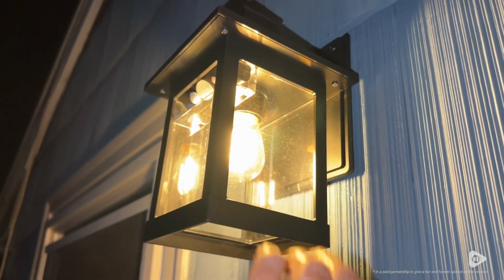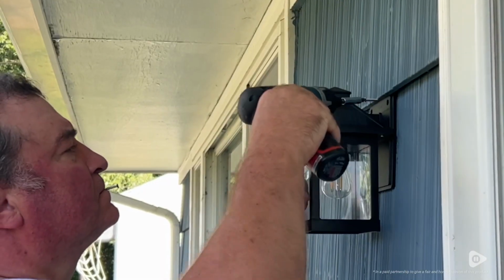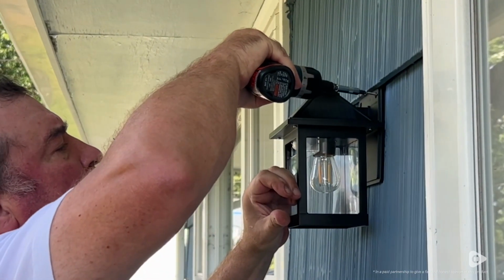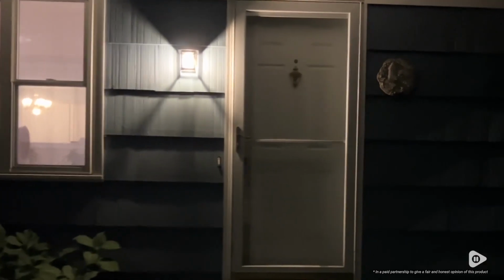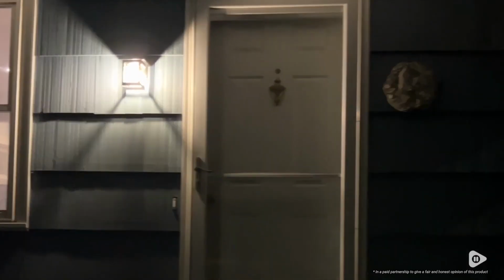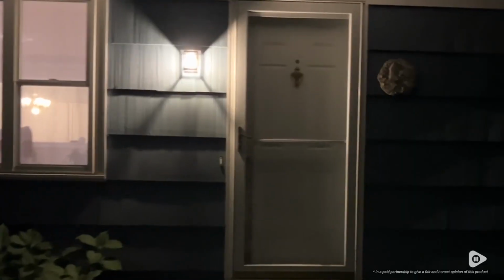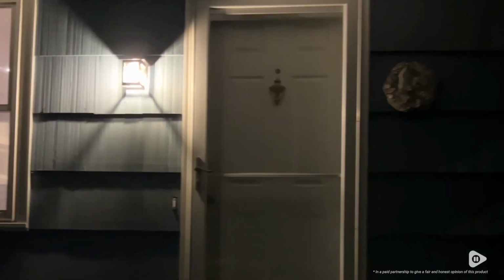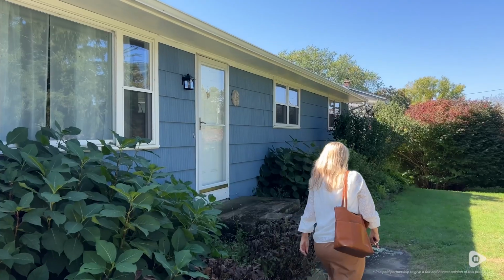CYHKEE Solar Wall Lanterns | POV | Would you buy it?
CYHKEE Solar Wall Lanterns

(Commissionable Links)

2 Pack Solar Wall Lights - With 3 polycrystalline silicon solar panels, CYHKEE outdoor solar porch lights can fastly absorb more sunlight. The ultra-large 2200mAh Battery can keep the LED solar lights work all night. Auto turn on at night, and auto turn off at daytime. Kindly note: The actual working time and required charging time are affected by the intensity of the sunlight.
Ultra Bright Outdoor Solar Wall Lights - CYHKEE solar wall lights equipped with LED double wick, produce up to 200lm 3200K high brightness output and good heat dissipation, which is far brighter than other similar LED solar lights. Rechargeable by 3 Solar Panels, reach full charge within 6-8 hours. Compare with other solar panels, our solar dusk to dawn light still can obtain low current charging on cloudy/rainy days or in areas where sunlight is insufficient.
Top-notch Photocell Sensor Technology - CYHKEE outdoor motion sensor wall lights come with a 2200mAH rechargeable battery. Fully charged, the first mode (slightly bright + human body induction) can light up all night, the second mode (human body induction) lighting time is longer, depending on the induction frequency, the third mode (steady light) about 5 hours. Up to 120° wide sensing angle and 19ft sensing distance. No pollution, no electricity cost, energy-saving, and eco-friendly.
Upgrade Material & Waterproof - Made of the New ABS plastic material, our exterior light fixture is weatherproof, Never fade, not deformed, and anti-corrosion. No matter rain or snow, ultra-high or low temperatures, this dusk to dawn outdoor lighting can still keep stylish looking after years of use, no worries about the aging problem.
Easy Installation & Wide Application - Coming with installation accessories and a user manual, our solar outdoor wall sconces are easy to install with no wired. With the concisely, modern, stylish, and European style, the solar wall light fixture can be a great addition to your house, such as porch, patio, garage, courtyard, backyard, hallway, balcony, garden, corridor, etc.